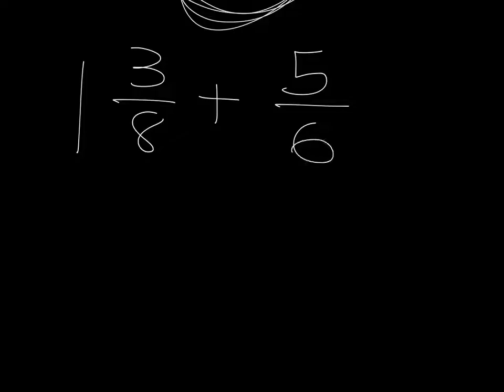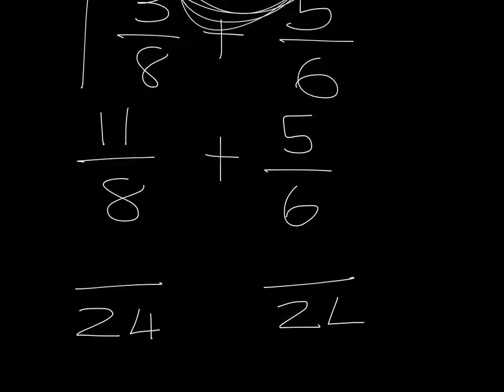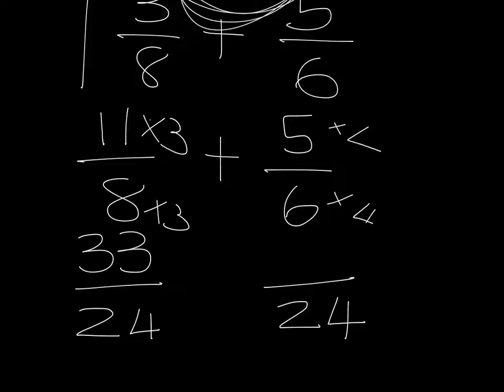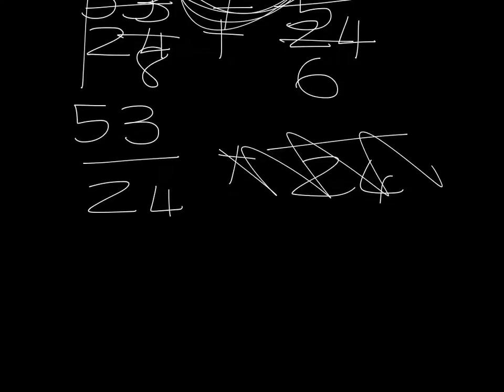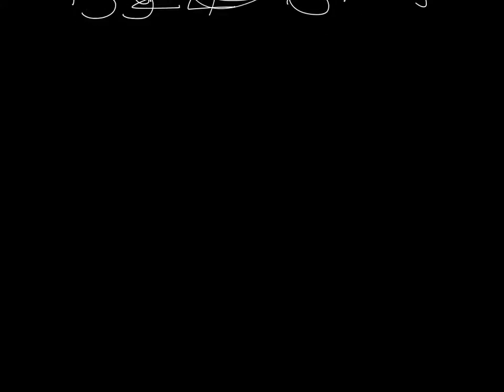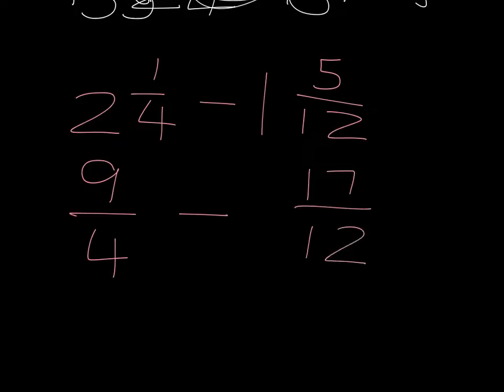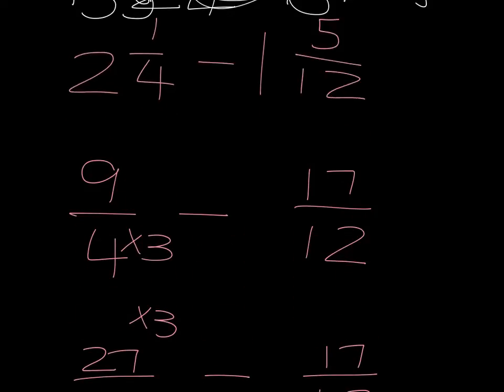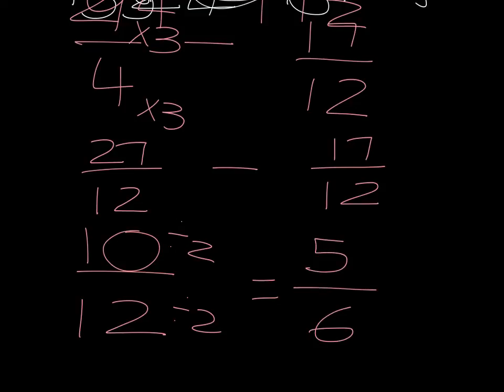Adding and subtracting fractions